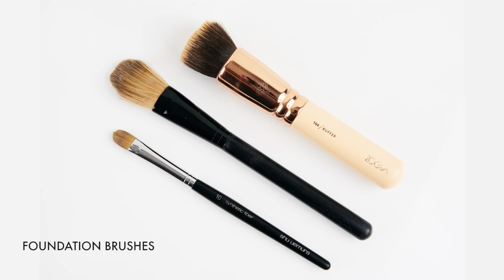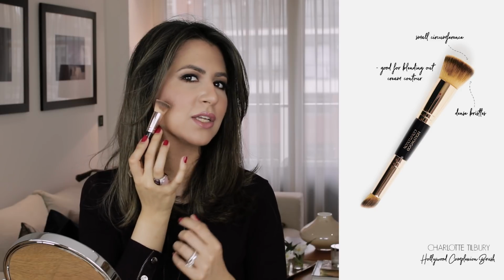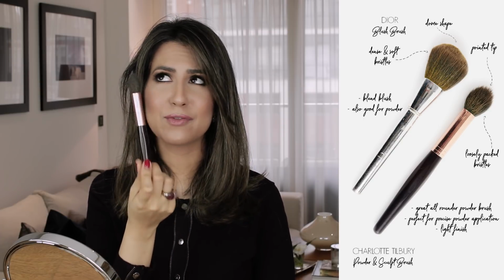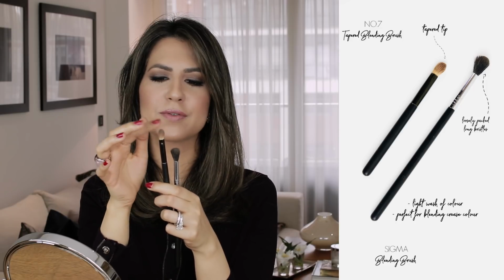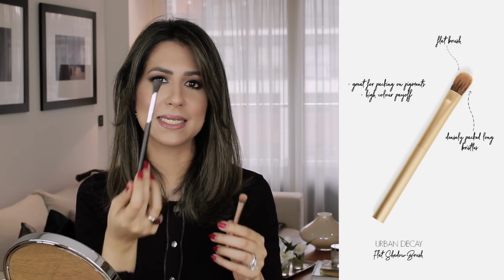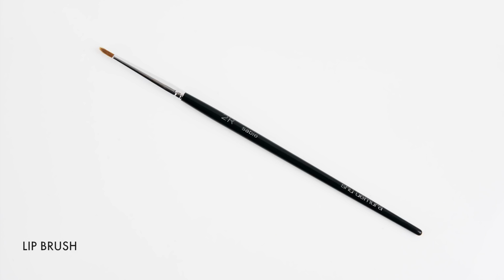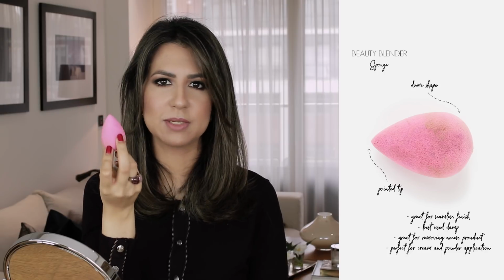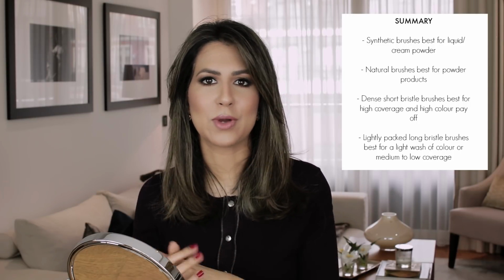MAKEUP BRUSHES GUIDE | My Favourite Brushes & How To Use Them | JASMINA PURI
A complete guide to the most essential makeup brushes, how to use them and what my favourites are. I am talking through all the basics and options for foundation, eyes, cheeks, powder and lots more to achieve the perfect makeup look depending on what you prefer!

ITEMS FEAUTURED
CHARLOTTE TILBURY Eye Smudger Brush
CHARLOTTE TILBURY Powder & Sculpt Brush
CHARLOTTE TILBURY Hollywood Complexion Brush
SMASHBOX Fan Brush
DIOR Blush Brush (Discontinued - similar
ZOEVA Buffer Brush
GOSH Foundation Brush
SHU UEMURA Concealer Brush (Discontinued - similar
SHU UEMURA Eyeliner Brush
NO.7 Eyeshadow Blending Brush (Discontinued - similar
BEAUTY BLENDER Sponge
URBAN DECAY Flat Eyeshadow Brush